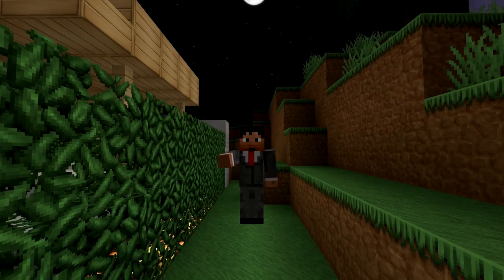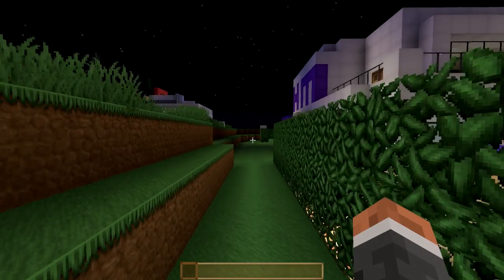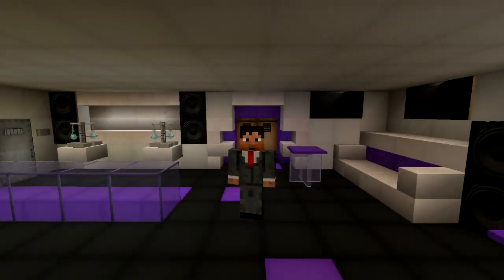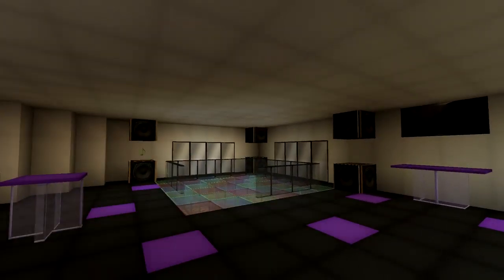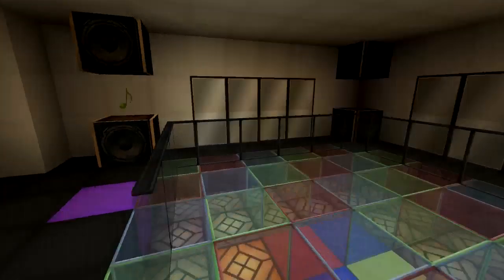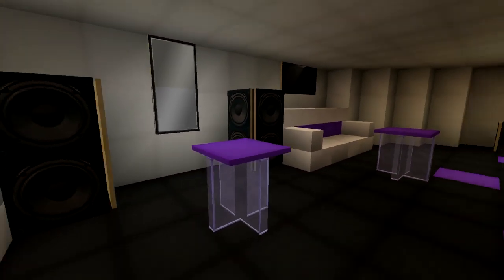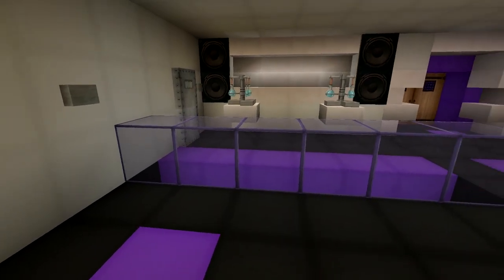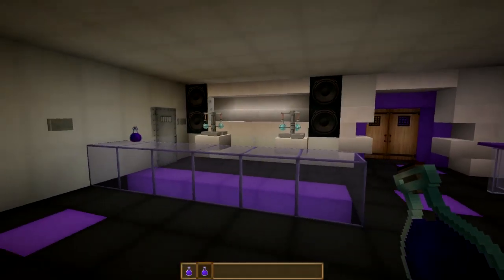Night Club - Minecraft Indoors Interior Design